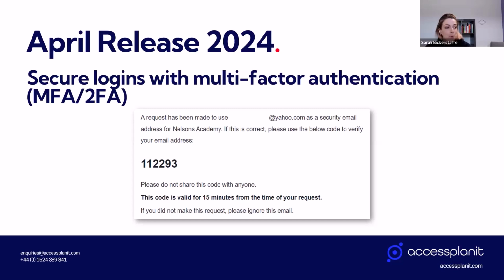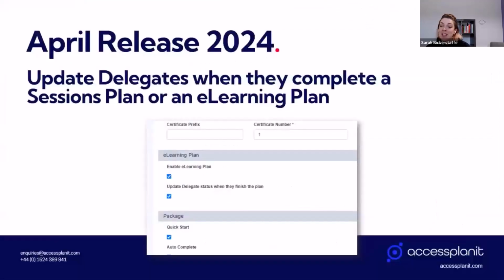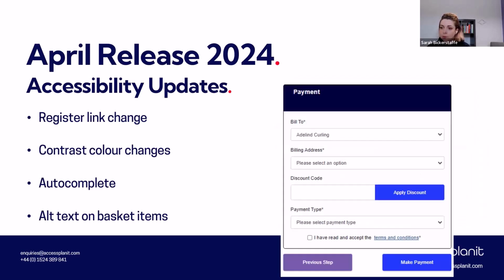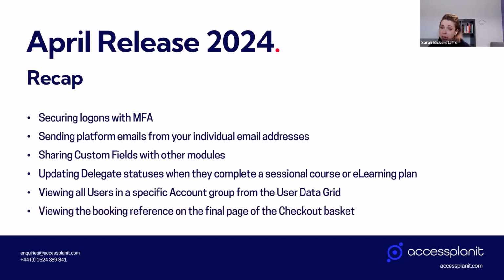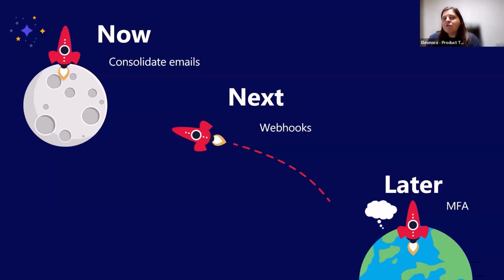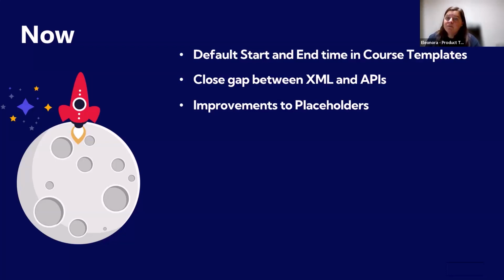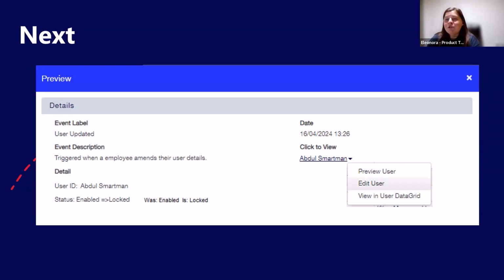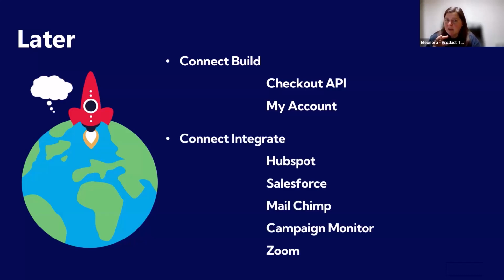accessplanit May 2024 Product Update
In this session, Customer Support Advisor Sarah and Product Manager Eleonora take us through the updates in accessplanit's latest release and the upcoming product roadmap.